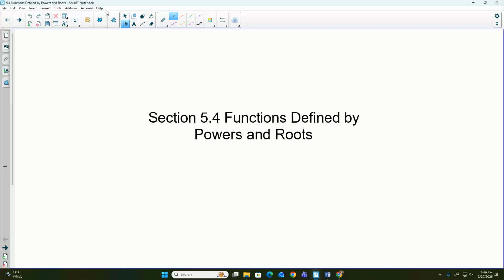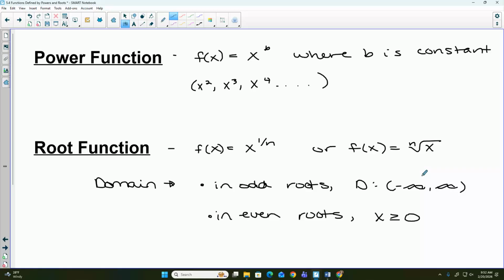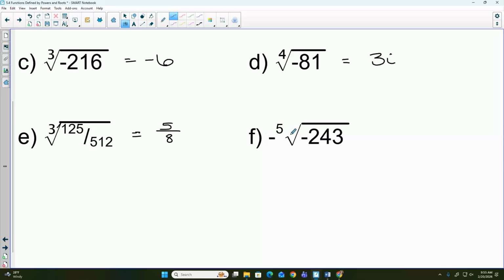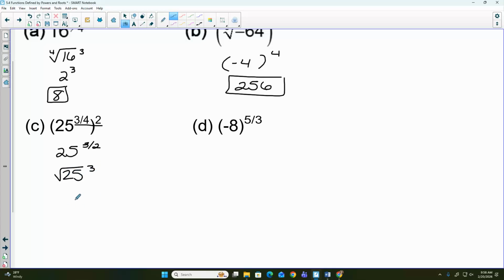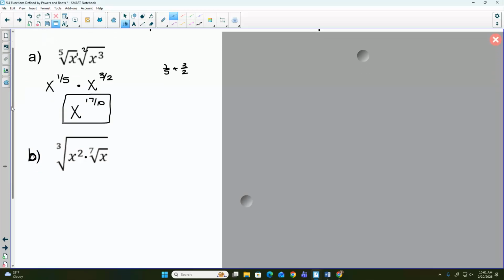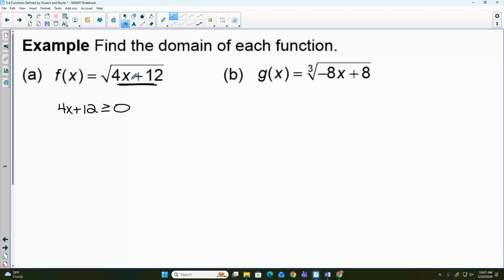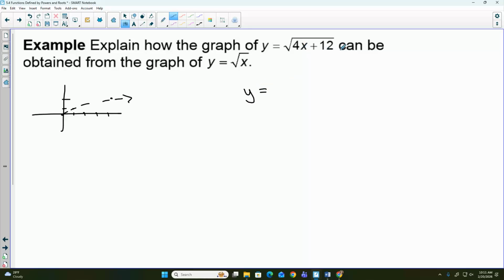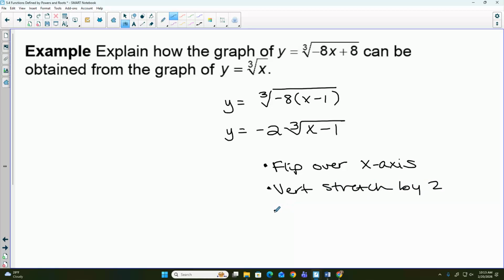Section 5 4 Feb 20